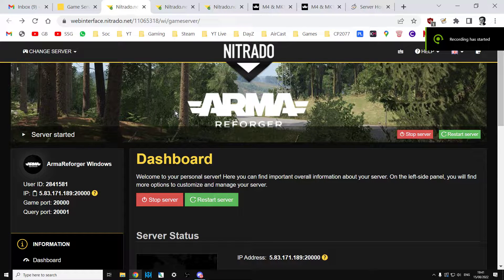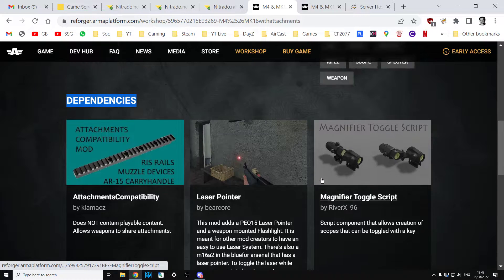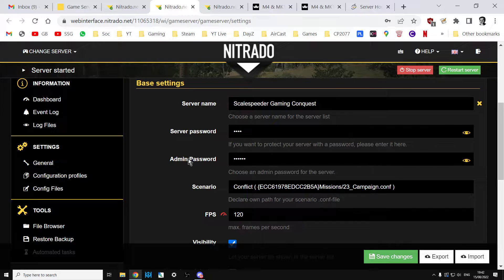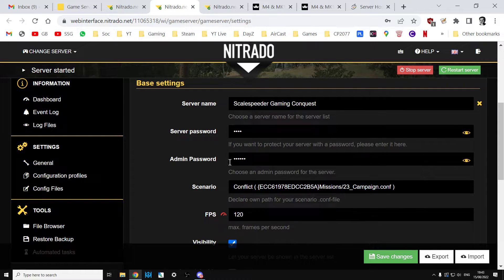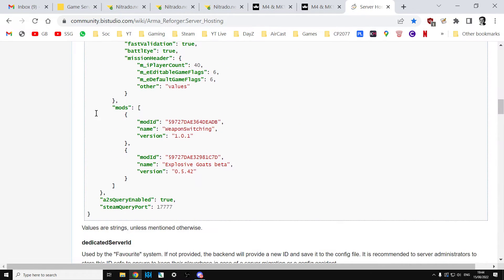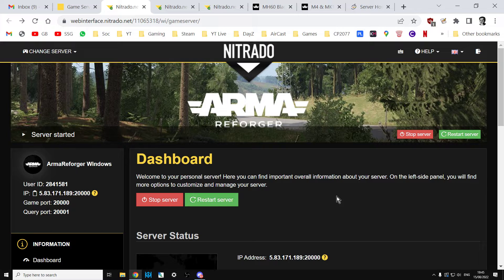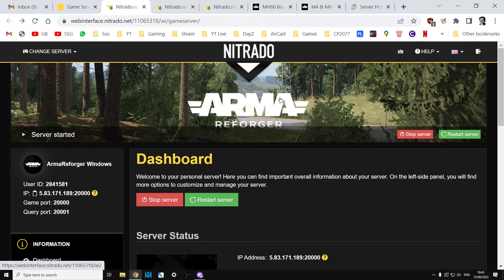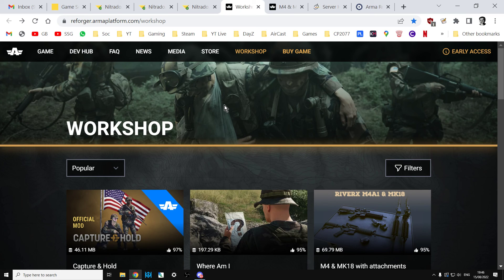How To EASILY Find & Know Arma Reforger MOD ID Numbers & Dependencies For PC & Xbox Servers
In this beginners guide tutorial video I show you how to get the Mod ID no.s you'll need to add your required Arma Reforger Mods (& their dependencies) to your Community Server for Xbox & PC.
Thanks, Rob.